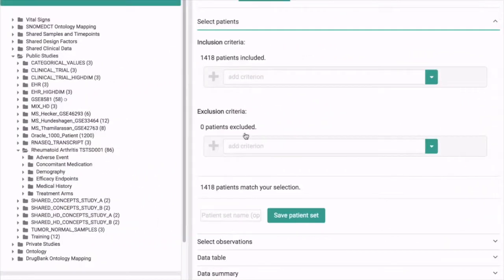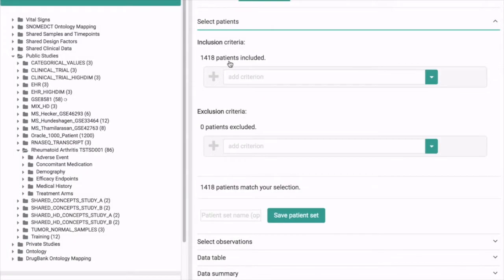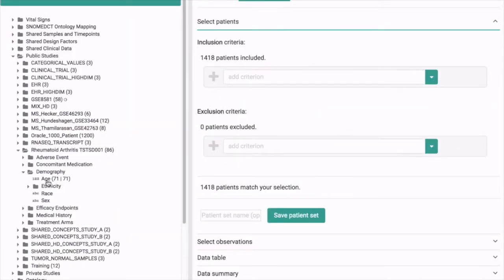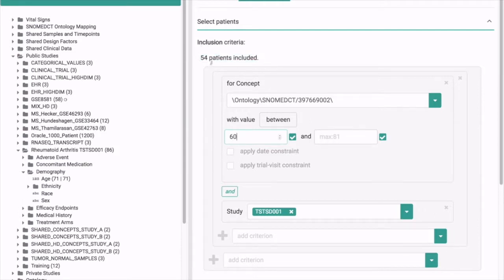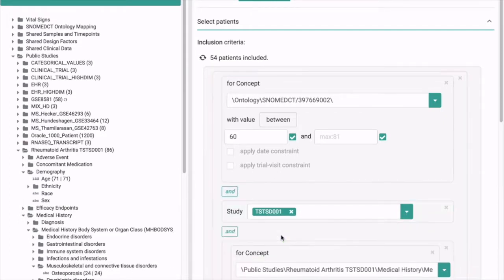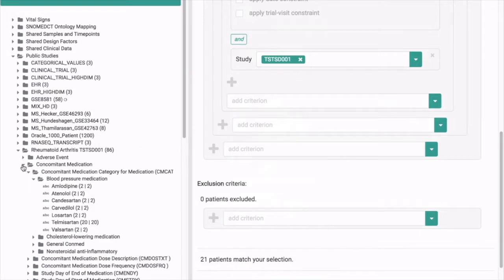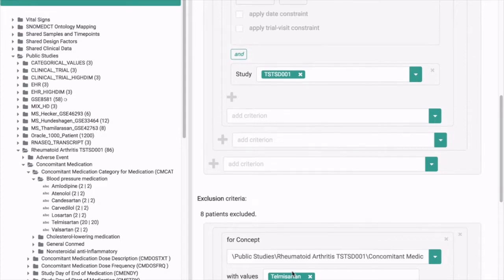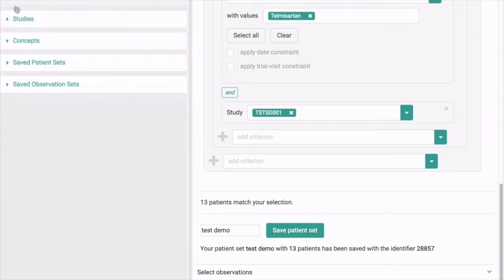Glowing Bear user interface walktrough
A walkthrough of the Glowing Bear user interface for i2b2 tranSMART.